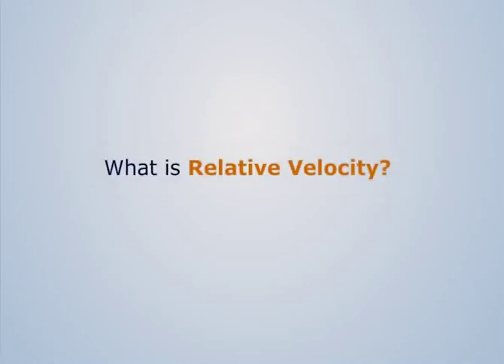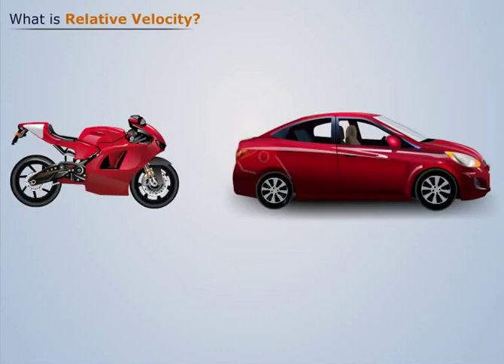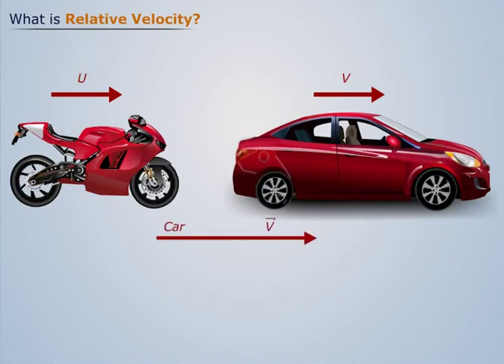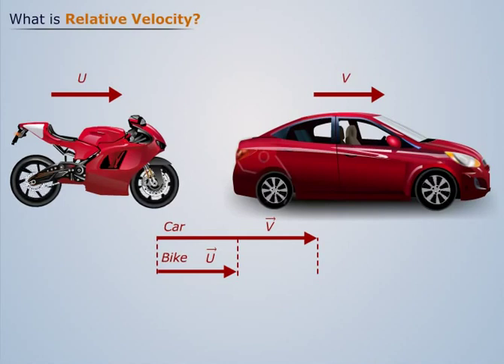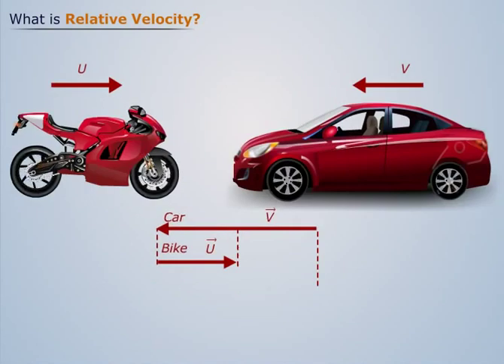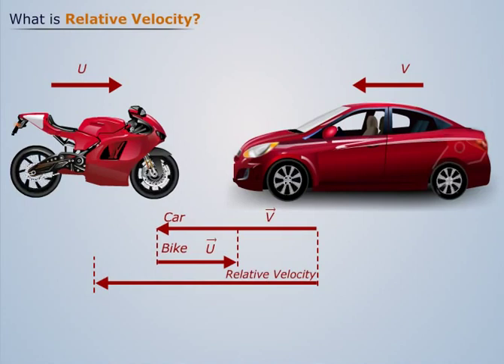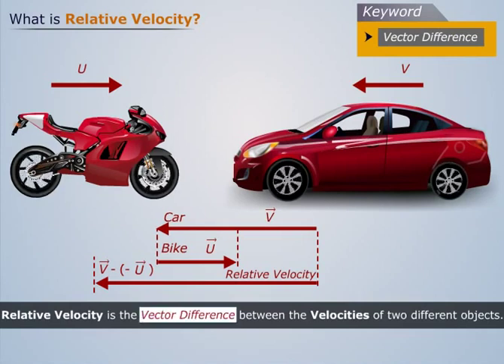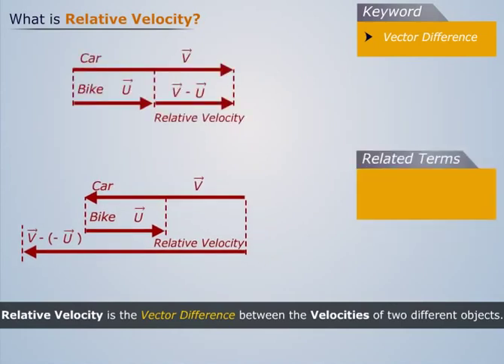Relative Velocity | Elements of Mechanical Engineering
In this video-tutorial, we will understand about Relative Velocity. Relative Velocity is the vector difference between the Velocities of two different objects. This topic falls under the Elements of Mechanical Engineering. Let's start to study with Magic Marks!